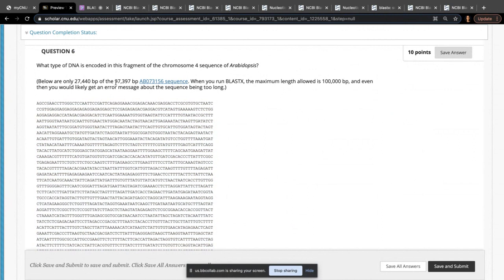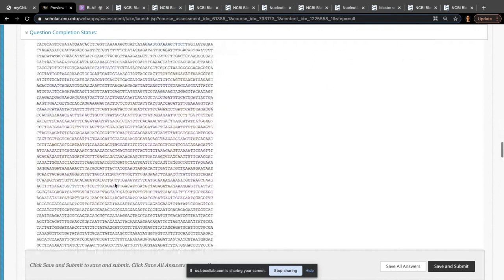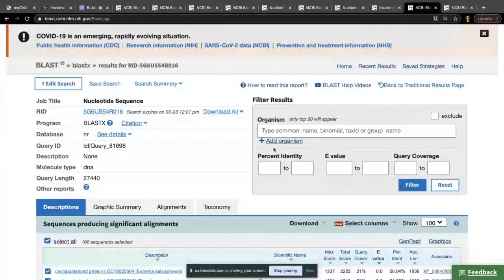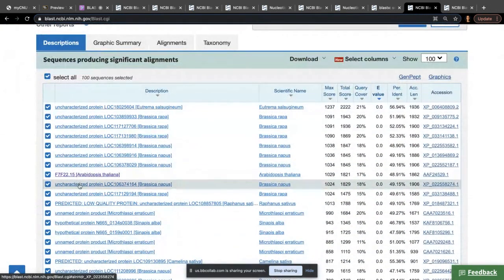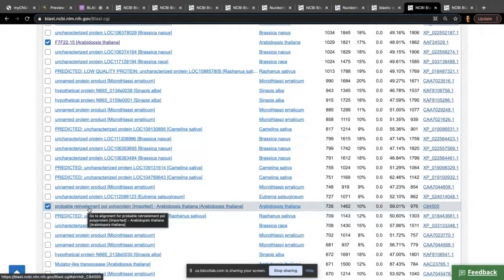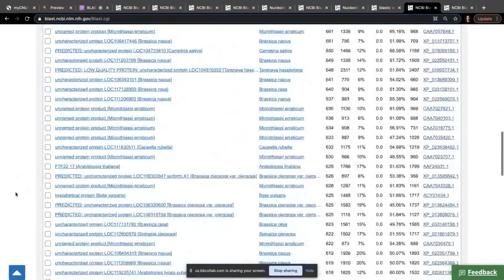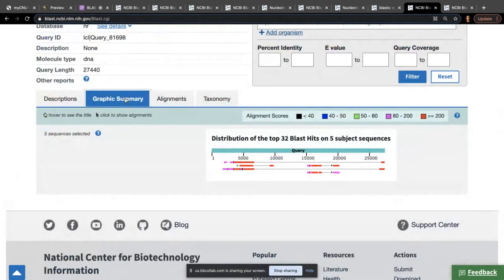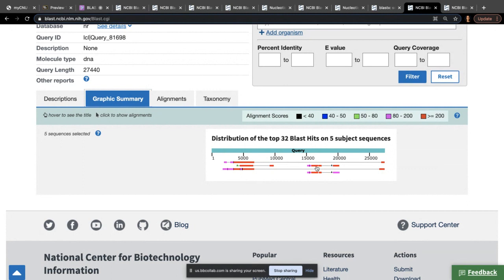BLAST Day2 Question6 2021 03 22